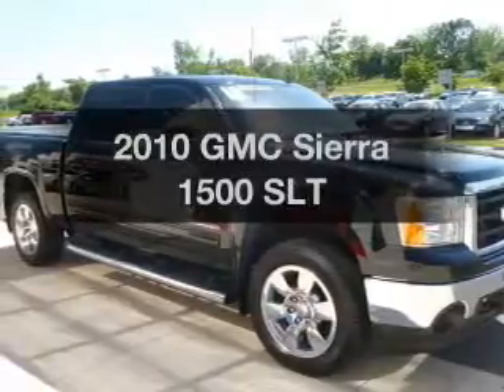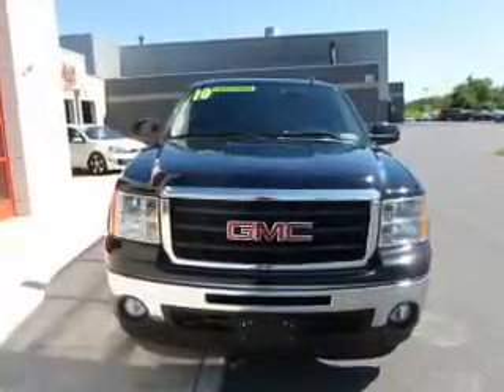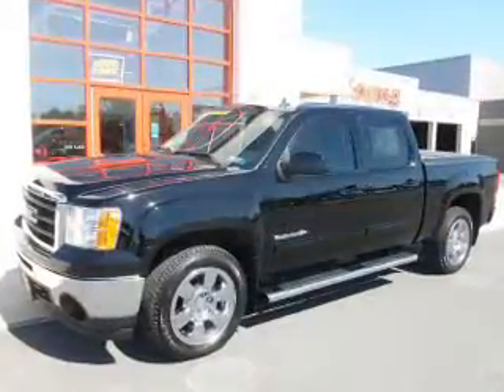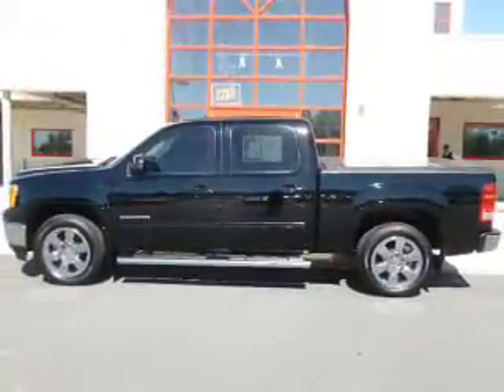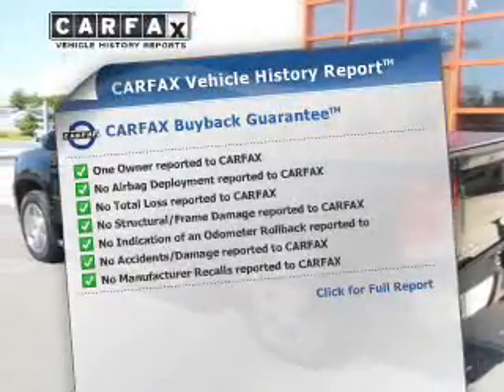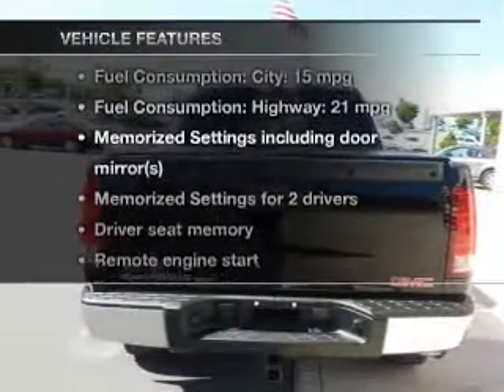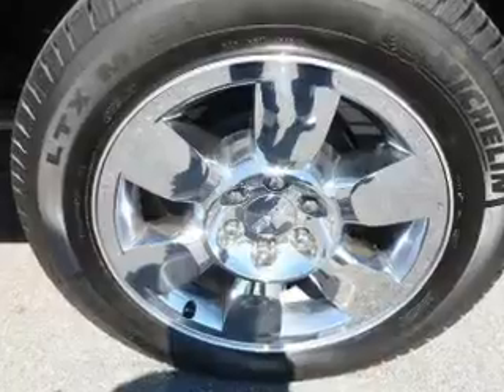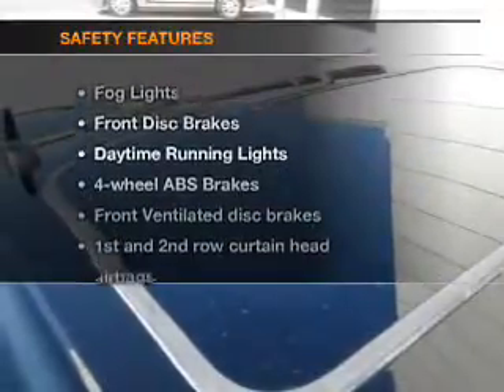2010 GMC Sierra 1500 - Easton PA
Year: 2010
Make: GMC
Model: Sierra 1500
Trim: SLT
Engine: 5.3 liter 8 cylinder 16 valve
Transmission: 6-Speed Automatic
Color: Black
Mileage: 69587
Address:
191 Commerce park Dr